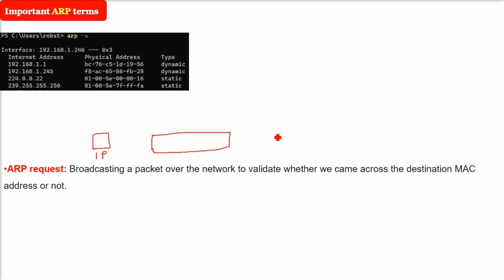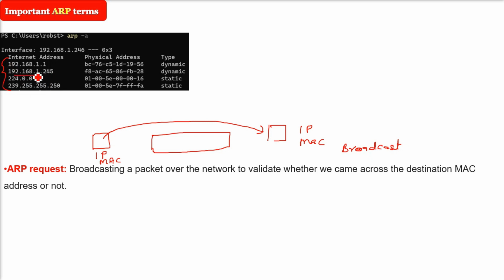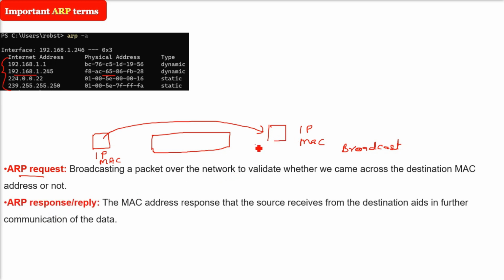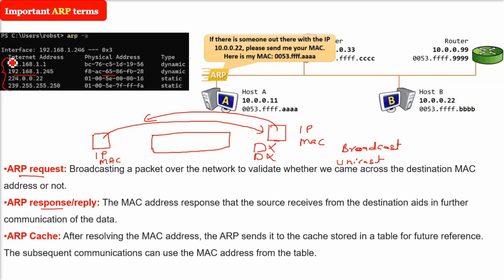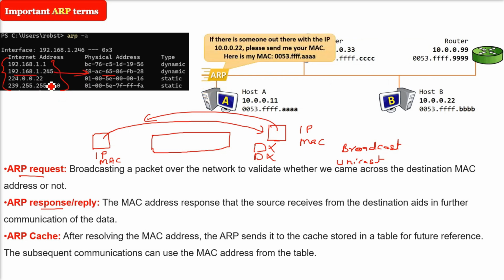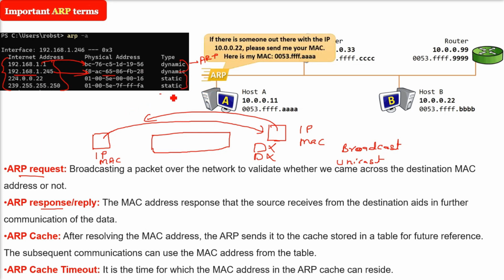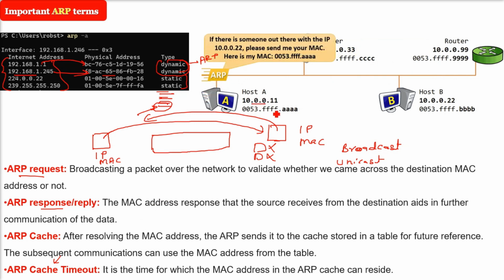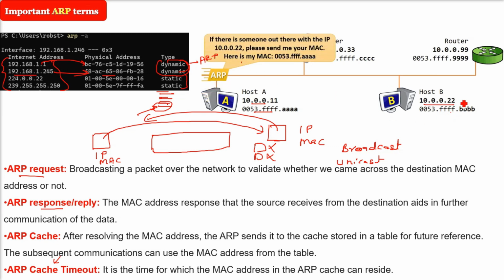Important ARP terms | Address Resolution Protocol Terminology